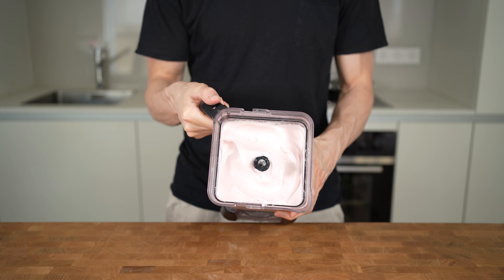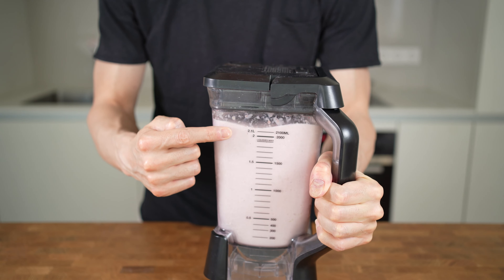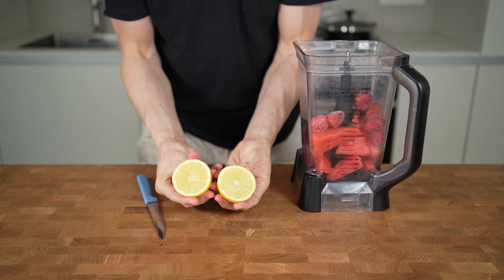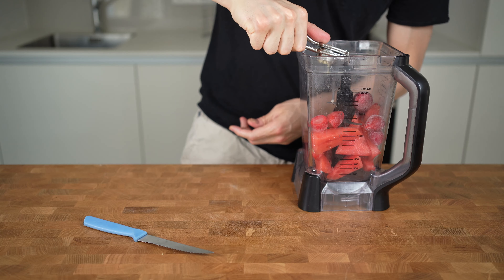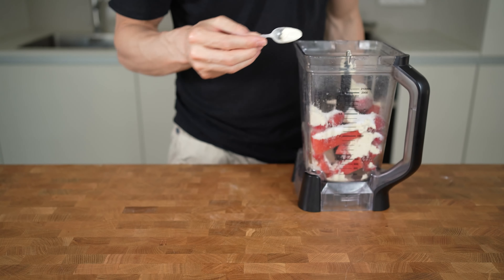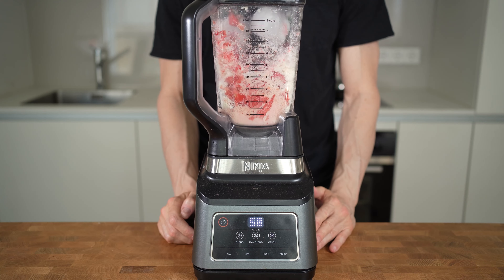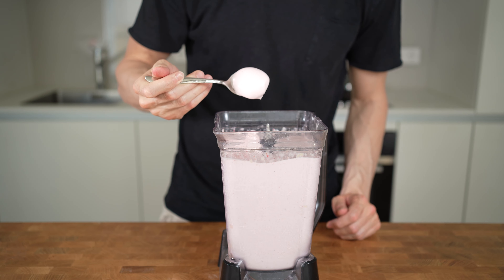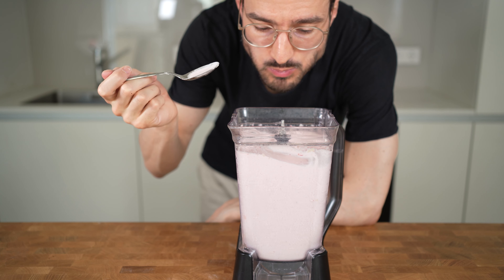PROTEIN ICE CREAM that is Refreshing and Perfect for the Summer | Low Calorie Anabolic Dessert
I hope you will try this protein ice cream recipe out, it is super refreshing and tastes amazing. share some love to @gregdoucette for giving me the idea of these kinds of ice creams.

Macros: 358 Cal, 40C, 0F, 50P
Ingredients:
- 300g Watermelon
- 100g frozen strawberries
- 1 lemon
- 1 small piece of ginger
- 20g stevia
- 60g whey vanilla
- 250g ice
- 1/2 teaspoon guar gum